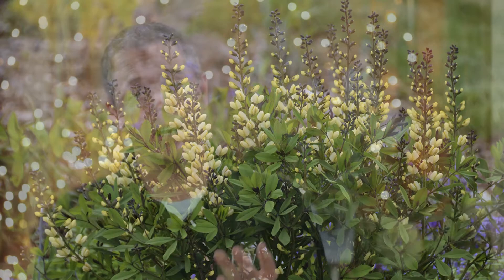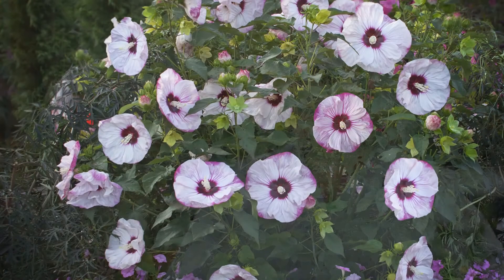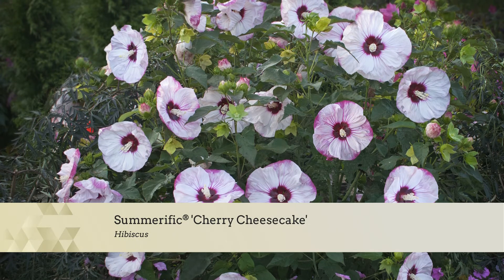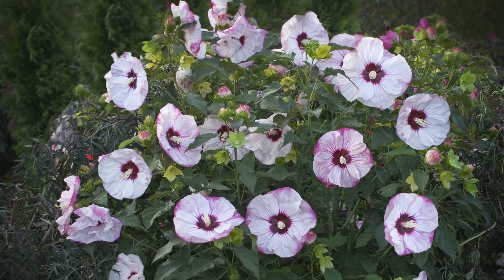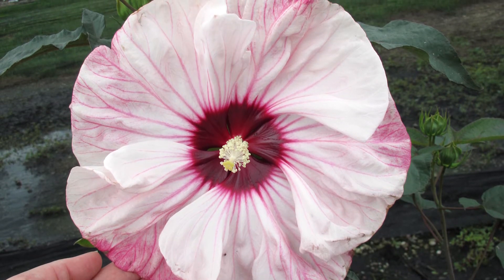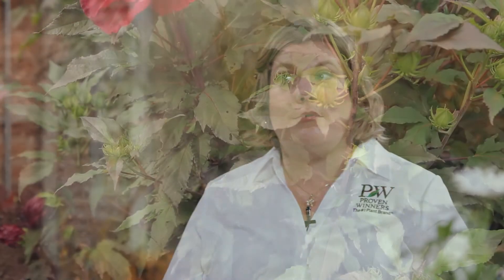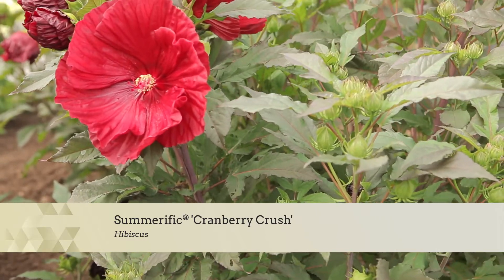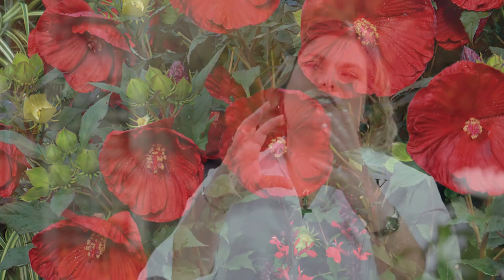The Hardiest Perennials for the US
Cold United States (US) climates are no match for these Proven Winners’ perennials:
- Decadence® Baptisia
- Summerific® Hibiscus

Want to learn more?  New in 2015 - Perfectly Perennial